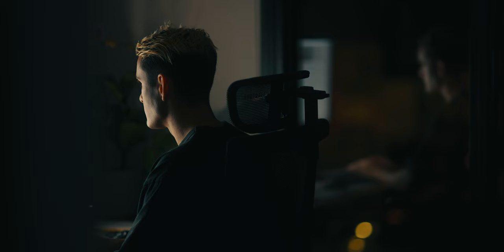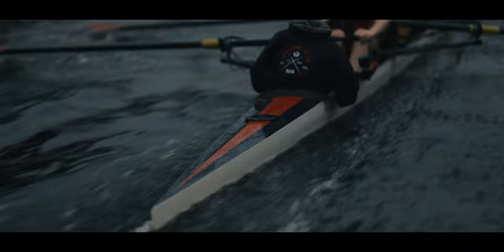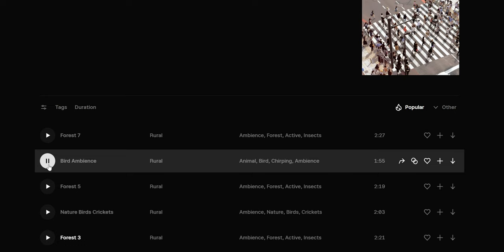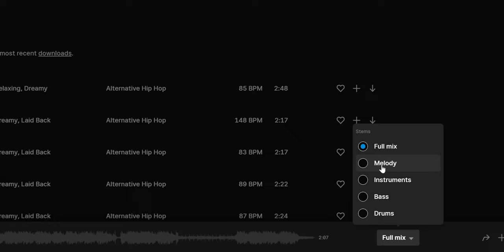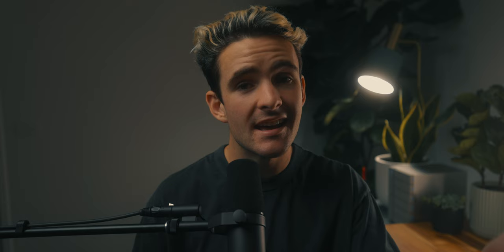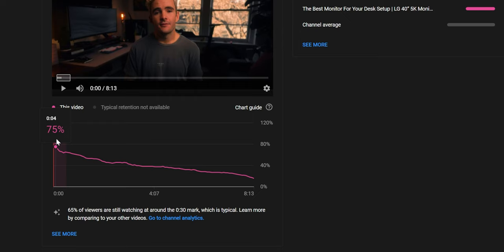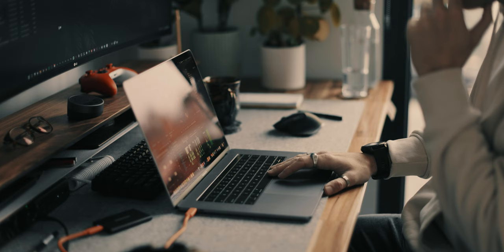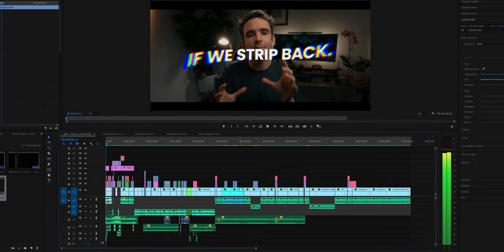Easy Tricks To Make Your Videos Less Boring!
In this weeks video, I want to help you learn from my mistakes by sharing some of the things I've learnt over the years that have helped make my own videos a little less boring!

Timecodes:
00:00 Intro
00:37 Music for your videos
02:21 Front load the work
03:39 Create multiple points of engagement
04:16 Cut it down
05:12 Enjoy what you're making